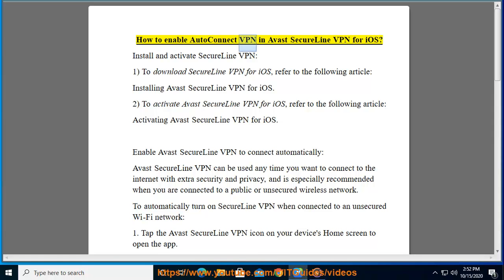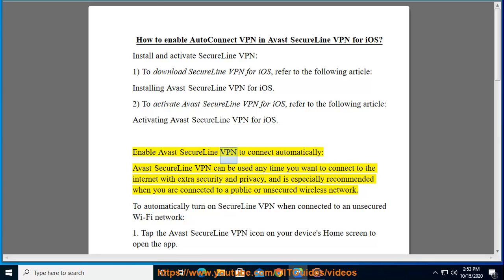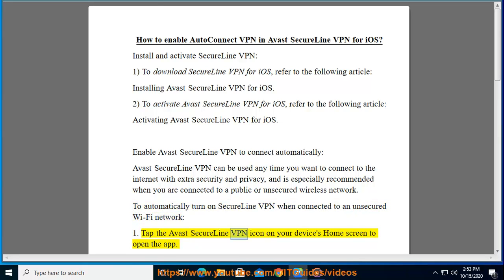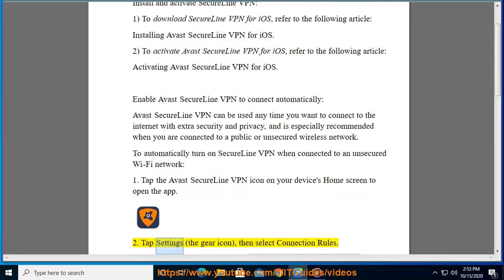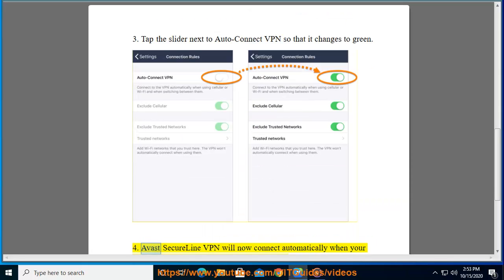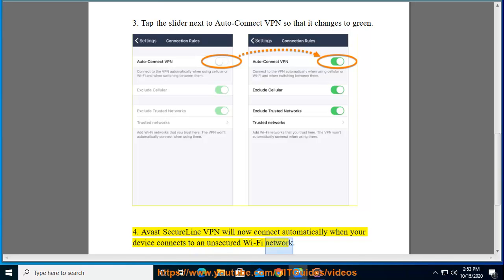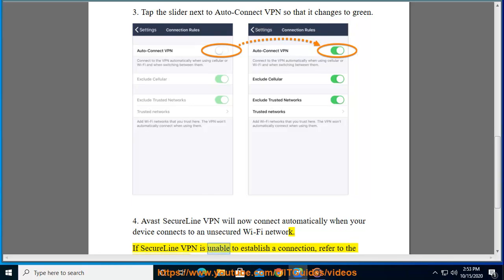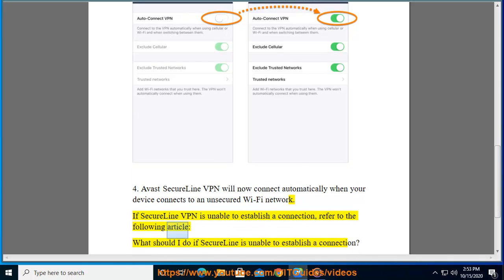Enable Auto-Connect VPN in Avast SecureLine VPN for iPhone/iPad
Here's how to Enable Auto-Connect VPN in Avast SecureLine VPN for iPhone/iPad. Hit & Download & install VPN SecureLine by Avast - Security & Privacy Proxy on your computer & other devices later.